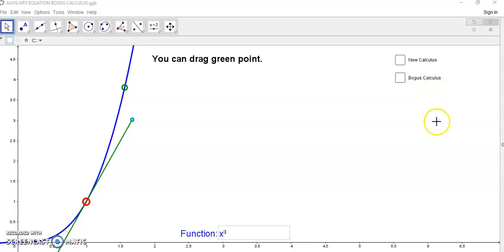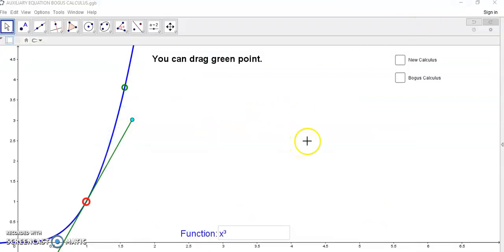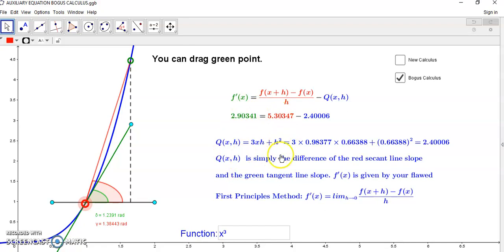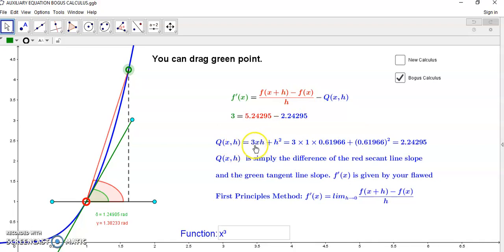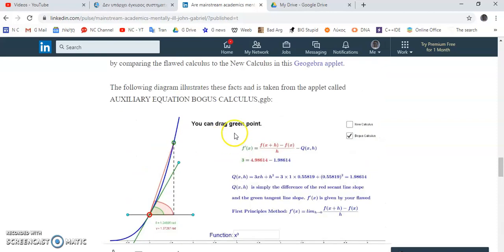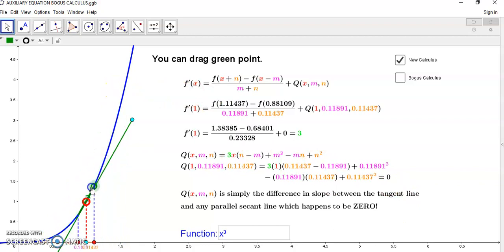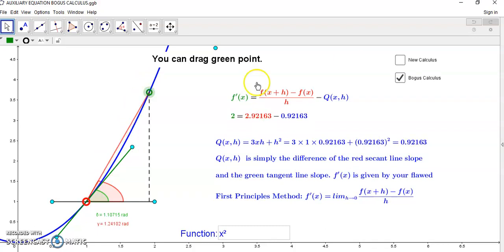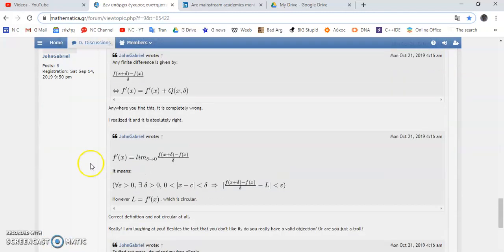Why do mainstream academics reject correction?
The video explains why there is no valid systematic method of finding the derivative in mainstream calculus and hence the reasons why it is flawed.

(f(x+h) - f(x))/h = f'(x) + q(x,h) is *TRUE* for any h=/=0.

f'(x) = f'(x) + q(x,h) is *TRUE* when q(x,h)=0 which implies h=0.

Mainstream academics hate nothing more than correction. It exposes their ignorance, incompetence and stupidity.

When they don't like what you have to say, they shun you and then commence on a quest of libel and character assassination. Anyone who doesn't agree with their wrong views is by default a "crank".  Very unfortunate.